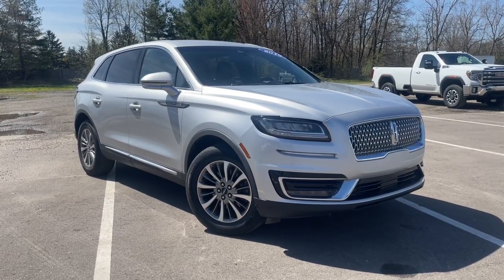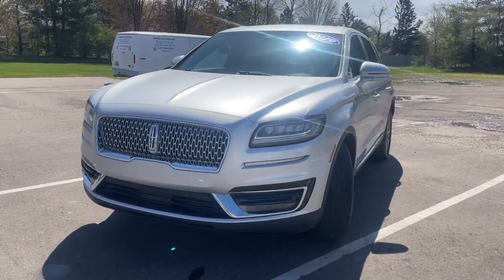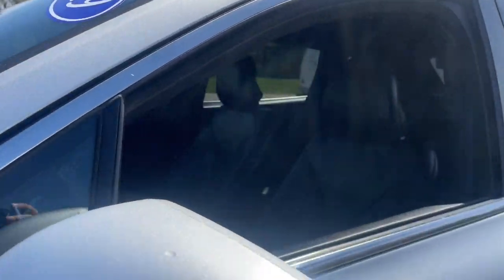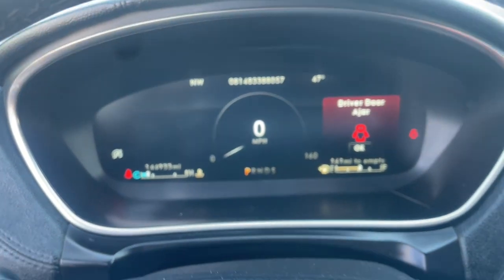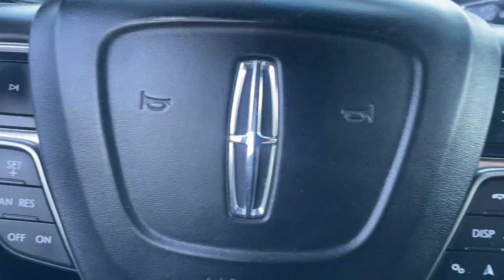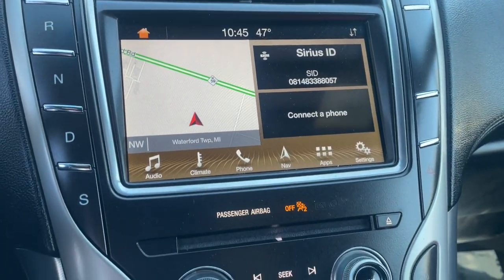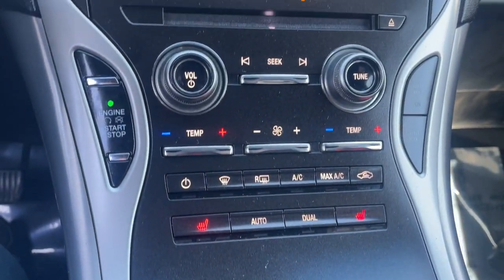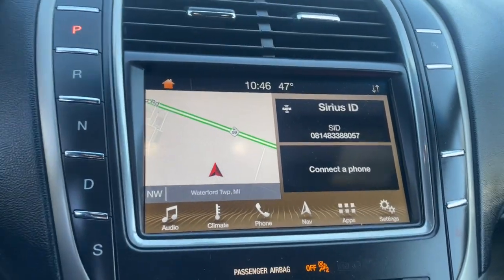2019 Lincoln Nautilus Select Waterford, Highland, Novi, Bloomfield Hills, Troy MI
Pre-Owned 2019 Lincoln Nautilus Select available at Lunghamer Buick GMC located in 5825 Highland Rd, Waterford, MI, 48327. Servicing the Waterford, Highland, Novi, Bloomfield Hills, Troy area.

Go home happy with the  2019  Lincoln Nautilus.  Here's a smooth, well-equipped Nautilus, the mid-size, 2-row luxury crossover that prioritizes passenger comfort and driving pleasure. These are just some of the great options this vehicle comes with: Apple Carplay®/Android Auto®, Keyless Entry, Navigation System, Premium Sound System, Power Liftgate, Fog Lamps, Back-Up Camera, Woodgrain Interior Trim, Heated Mirrors, Power Passenger Seat. Get into this stylish Nautilus and indulge yourself in the luxury you deserve. Come in for a fun and easy test drive. Our team will make it the best part of your day.